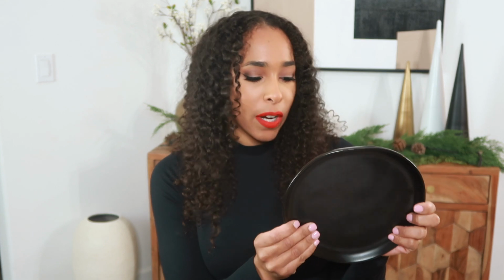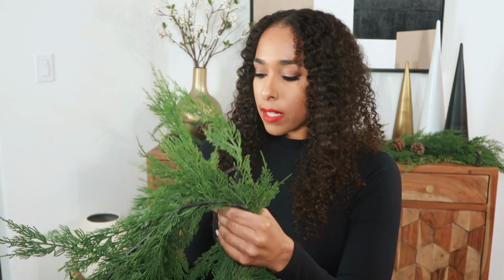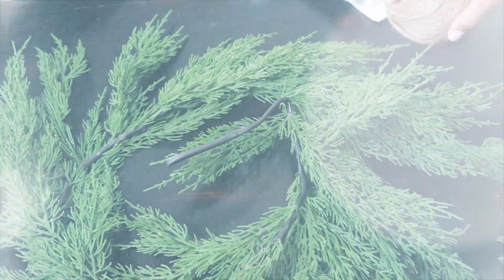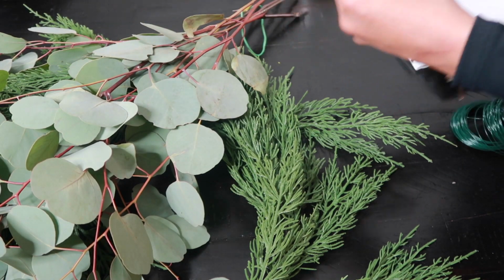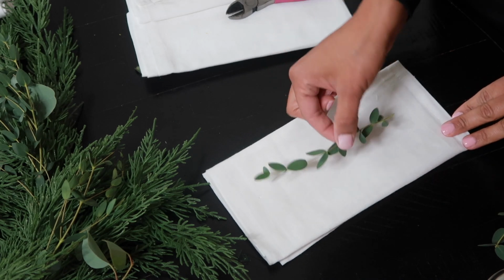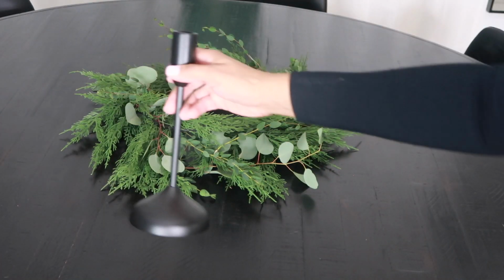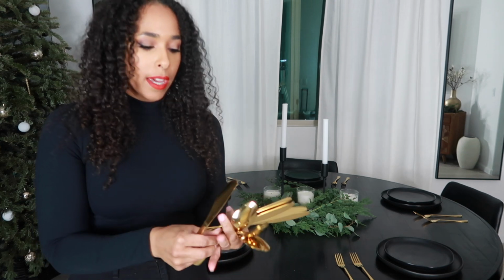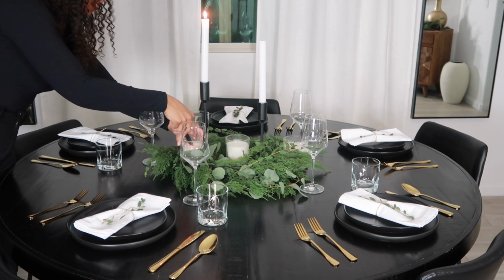MODERN CHRISTMAS TABLESCAPE | MODERN CHRISTMAS DECOR | HOMEGOODS, TARGET, AMAZON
I hope you all enjoy my modern Christmas dining room setting/tablescape. I kept my modern black and white decor theme and I love how it came out. Everything I used is affordable from Amazon, Target, and Homegoods.

"How to set a formal dinner table for Christmas"

GOLD FLATWARE

AMAZON PICTURE LIGHTS